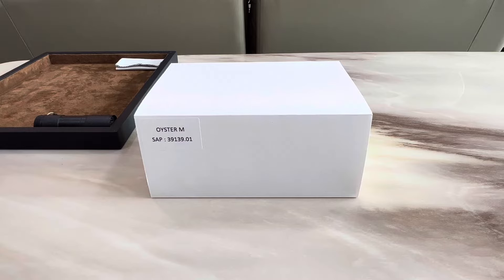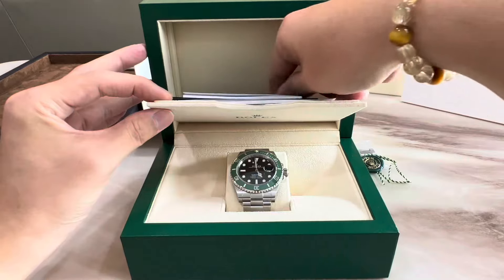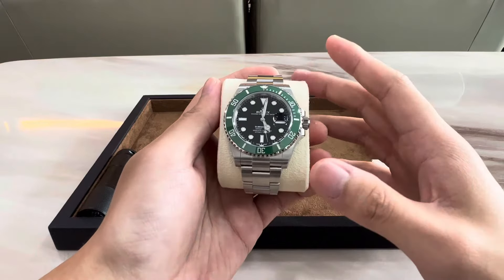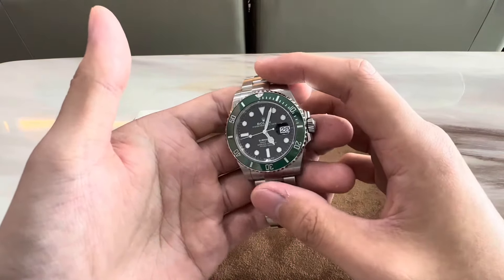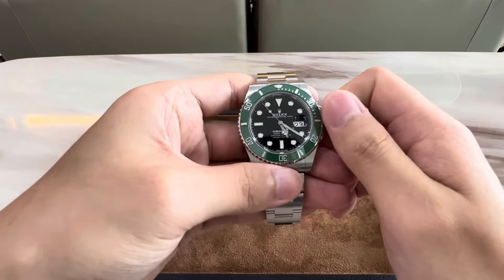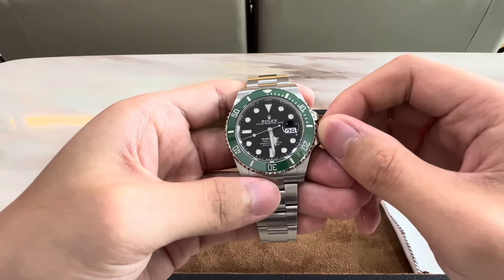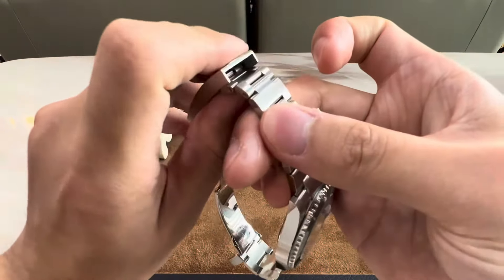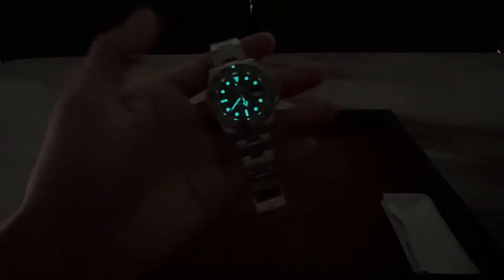Rolex Submariner Date 126610lv Starbucks (Collection, Unboxing, Review & Close-up Shots)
Undoubtedly one of the most iconic watches in the world! The Rolex Submariner with the green bezel is such a collectible piece and an absolutely beauty!